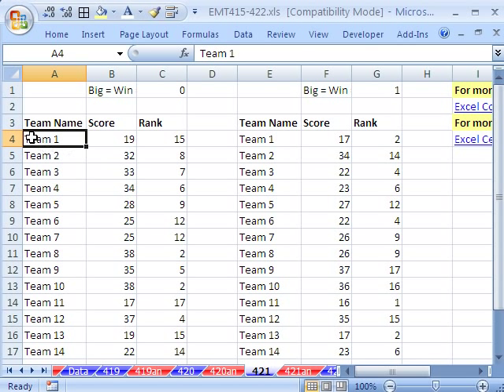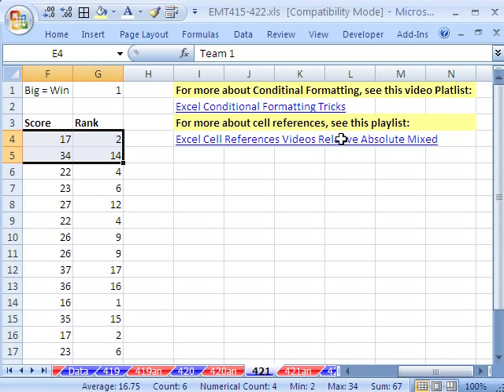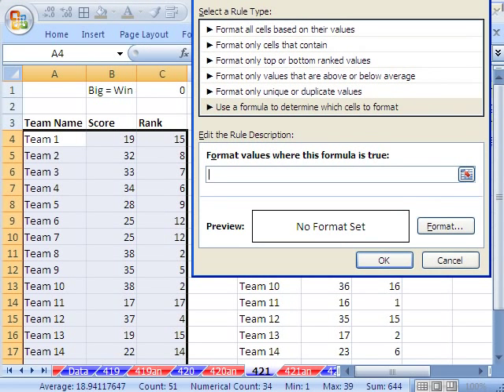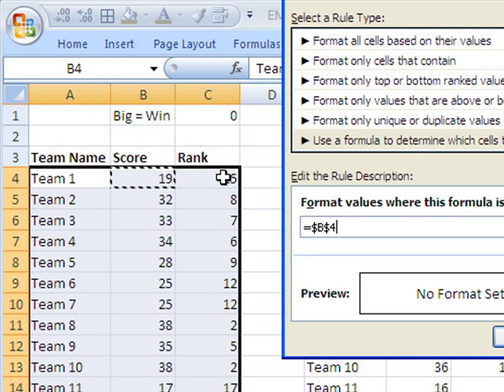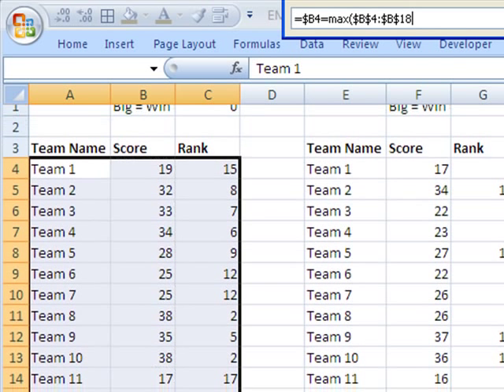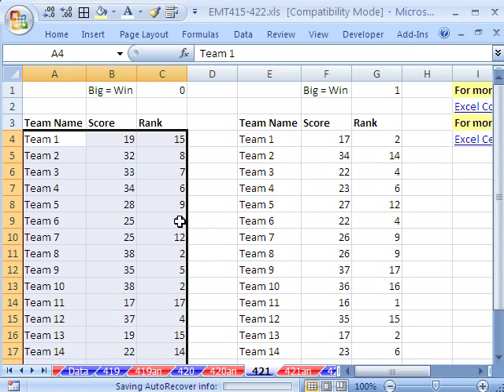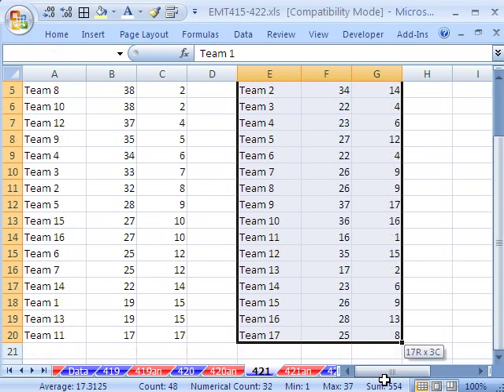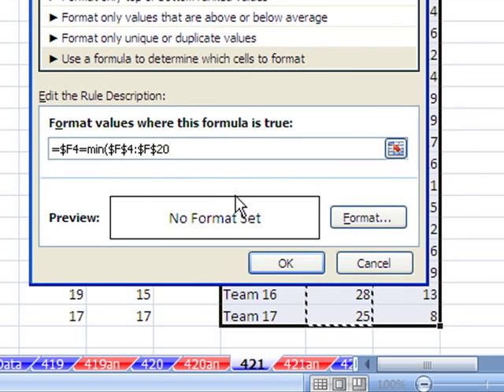Excel Magic Trick 421: Conditional Formatting Row with MAX or MIN Value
See how to create conditional formatting with a TRUE FALSE formula that will always highlight the row with the MIN or MAX value using the MAX or Min functions and a Mixed Cell Reference with part relative and part Absolute Cell Reference.